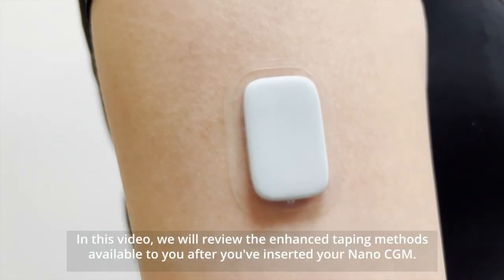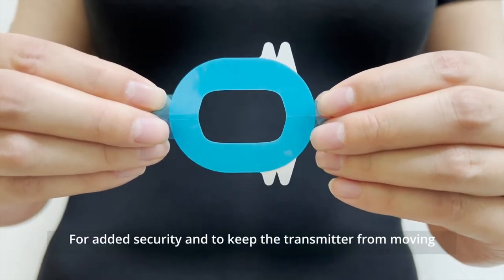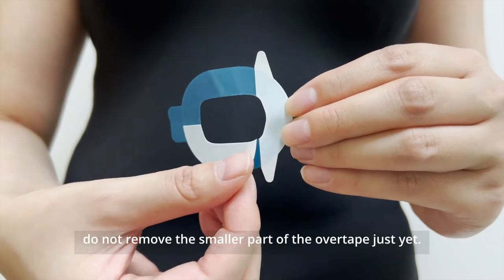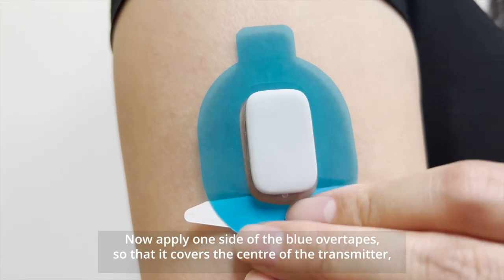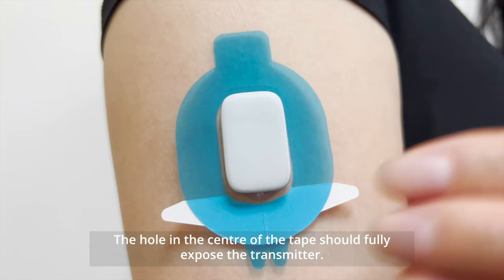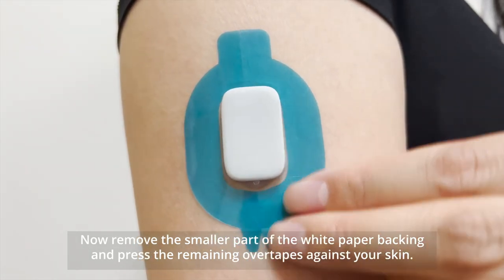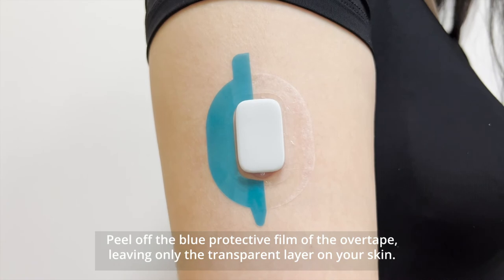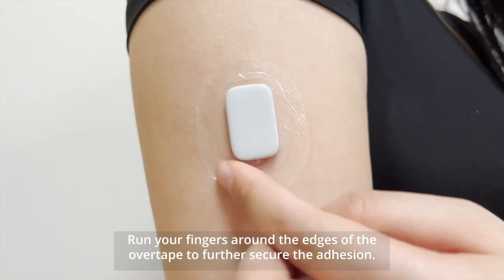Enhanced Taping Methods for Medtrum Nano CGM